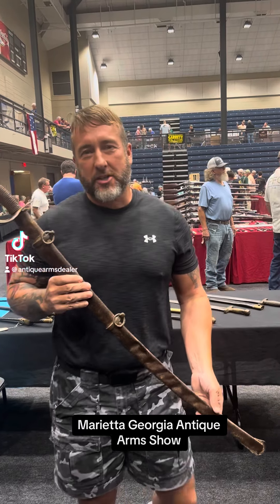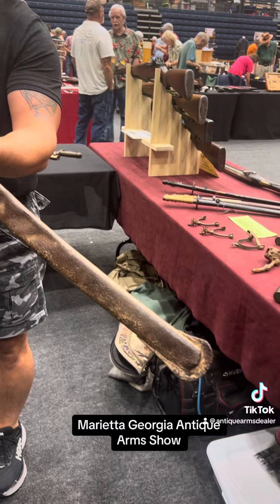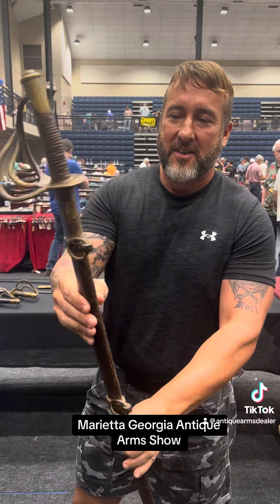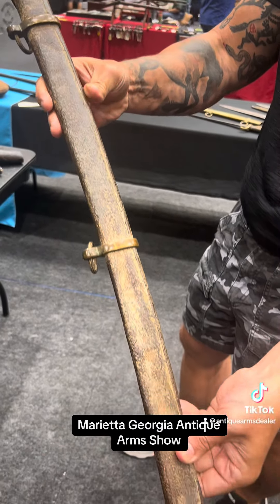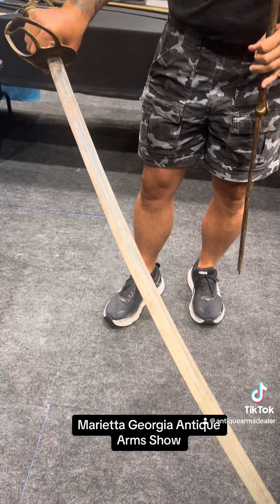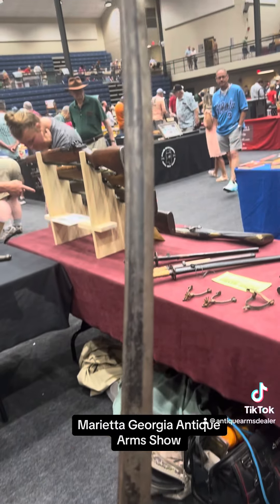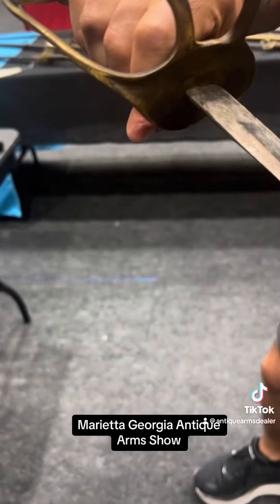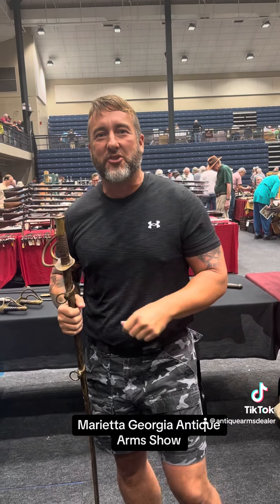Marietta Georgia Antique Arms Show 2023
Marietta Georgia Antique Arms show 2023. Brian Akins of Rebel Relics showing off a Confederate Calvary Saber that walked in the door from North Carolina. ￼